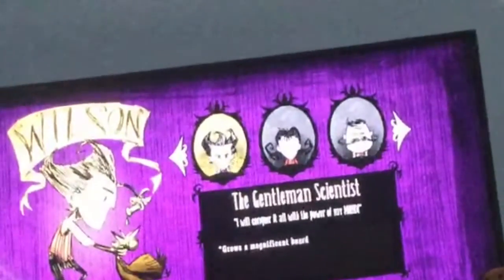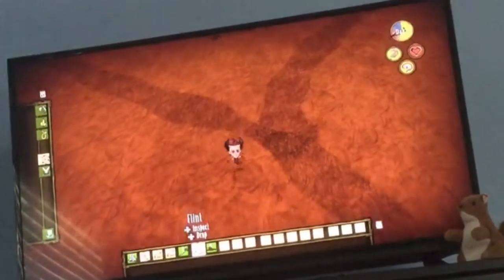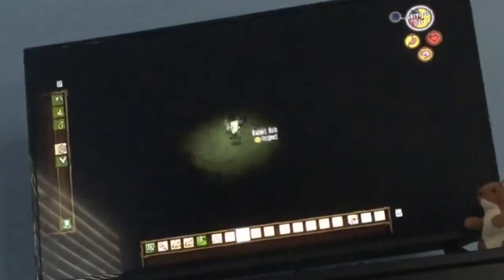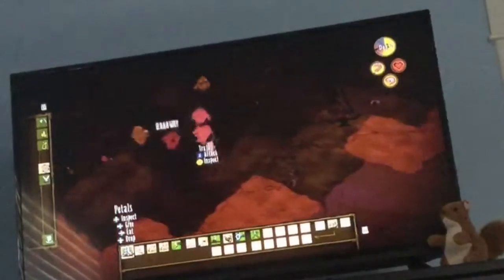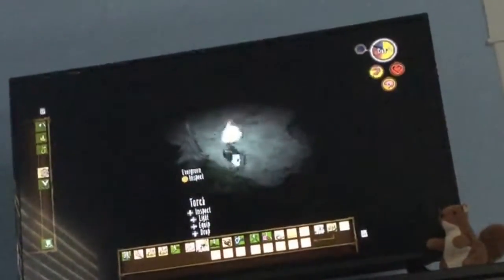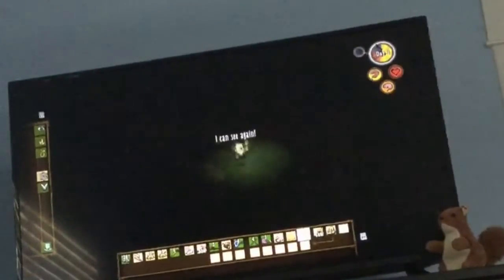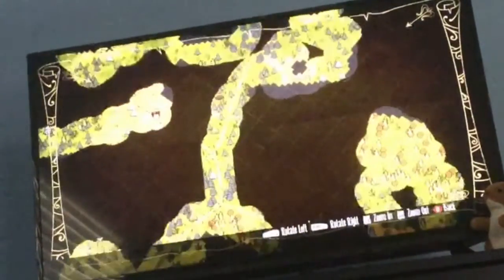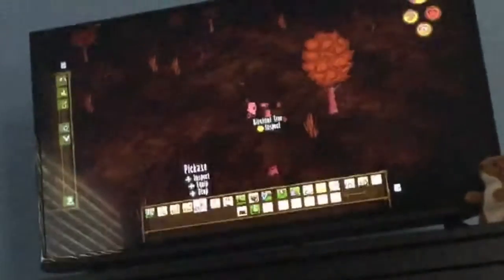Don’t Starve Giants Getting Started ( Part 1 )